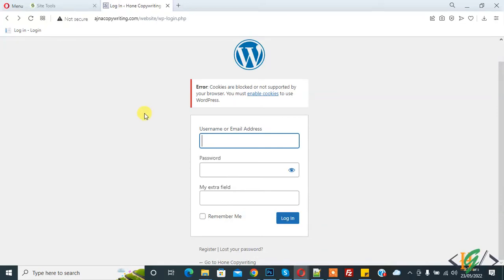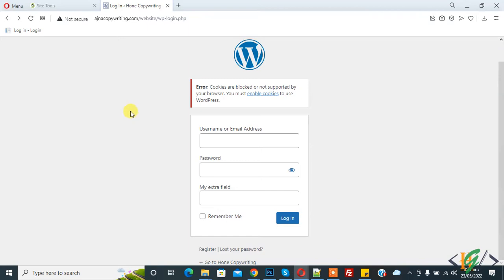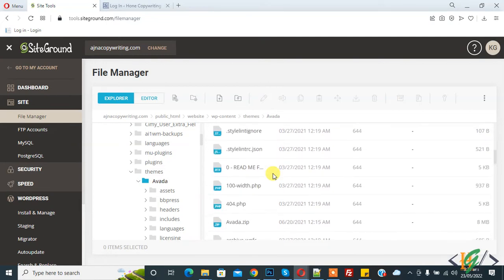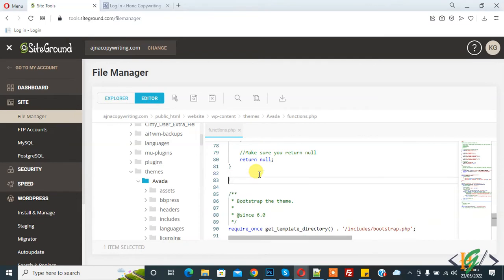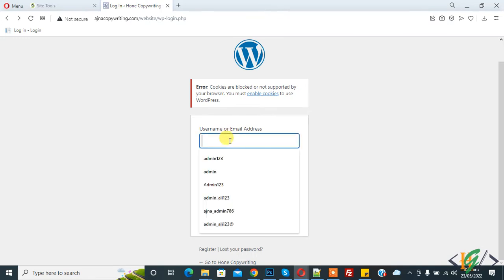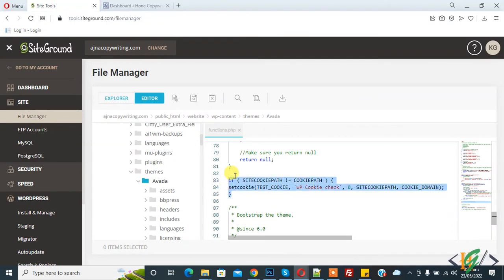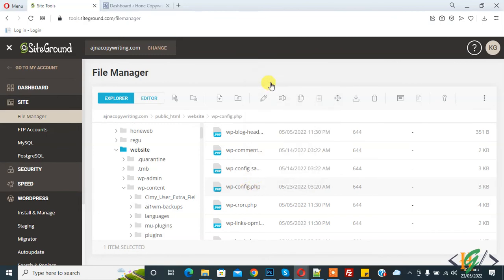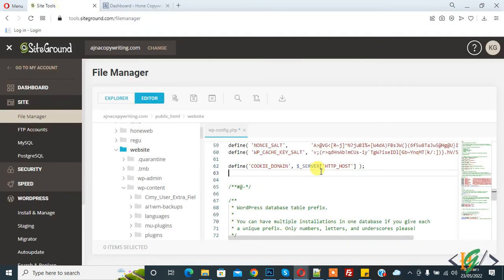How to fix the Error Cookies are Blocked or Not Supported by Your Browser in WordPress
In this wordpress tutorial for beginners you will learn how to fix issue of cookies are blocked or not supported by your browser and you must enable cookies to you wordpress on login page in wordpress website by added code in file.

There are two way to fix this issue.

1- Add code in functions.php file in your current active theme folder
if ( SITECOOKIEPATH != COOKIEPATH ) {
setcookie(TEST_COOKIE, 'WP Cookie check', 0, SITECOOKIEPATH, COOKIE_DOMAIN);

OR

2-  Add code in wp-config.php file
define('COOKIE_DOMAIN', $_SERVER['HTTP_HOST'] );